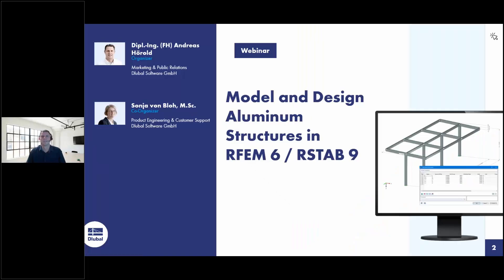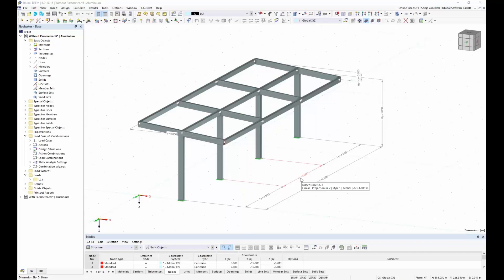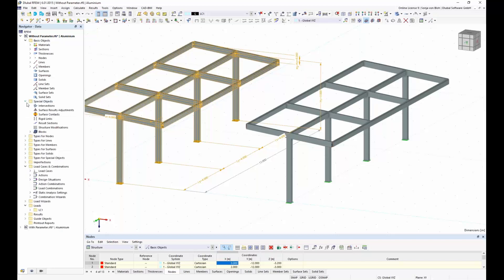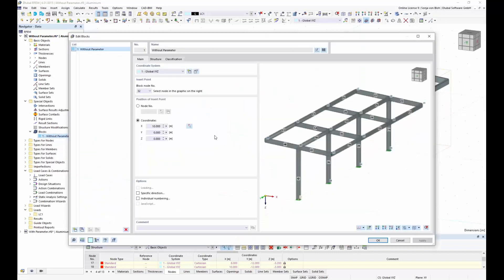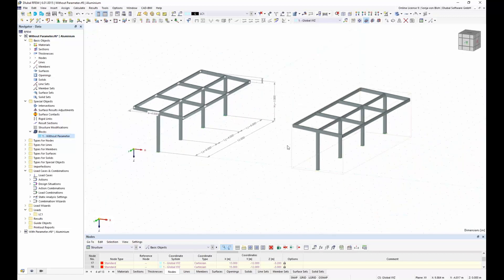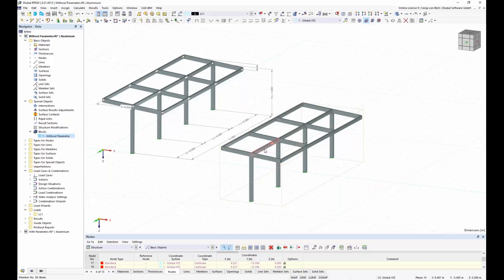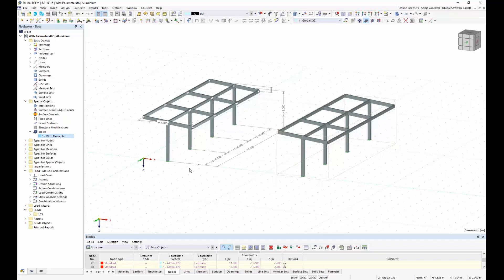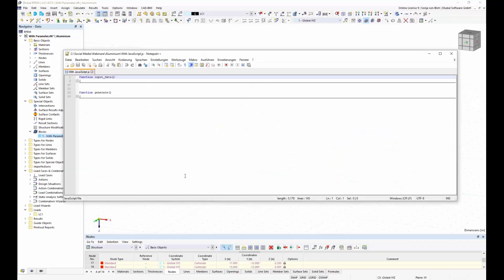[EN] Modelování a posouzení hliníkových konstrukcí v programech RFEM 6 a RSTAB 9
Tento webinář představuje úvod do modelování a posuzování hliníkových konstrukcí v programech RFEM 6 a RSTAB 9.

Podrobný program:
00:00 Úvod
02:30 Vytvořit hliníkovou konstrukci pomocí dynamických bloků (JavaScript)
26:45 Zadání zatížení, kombinatorika
50:35 Posouzení hliníkové konstrukce podle Eurokódu 9
1:07:10 Dokumentace tiskového protokolu

Zlepšete své znalosti softwaru Dlubal a najděte nové způsoby, jak pracovat efektivněji, sledováním našich webinářů a videí.